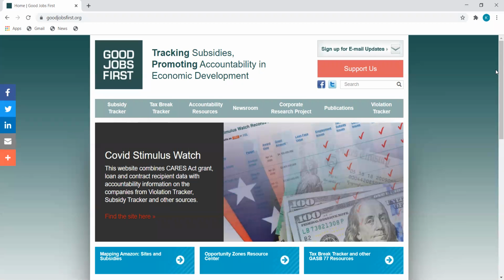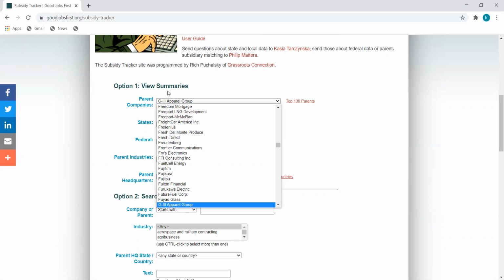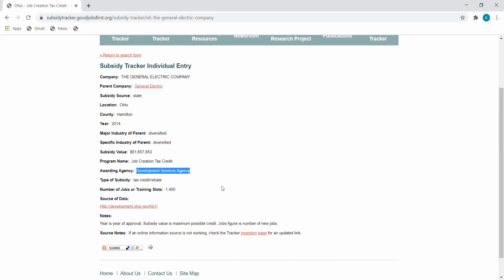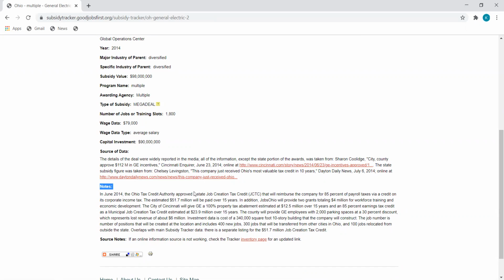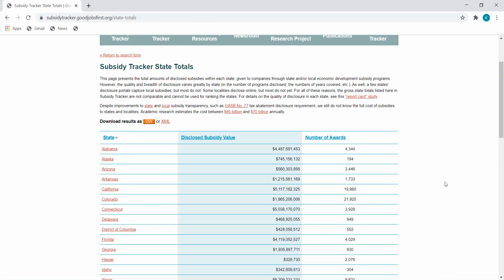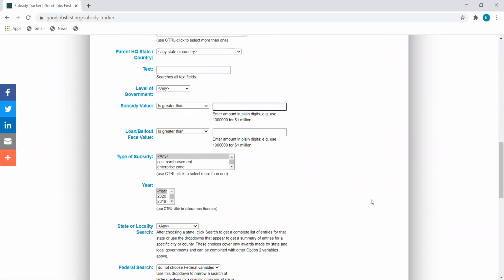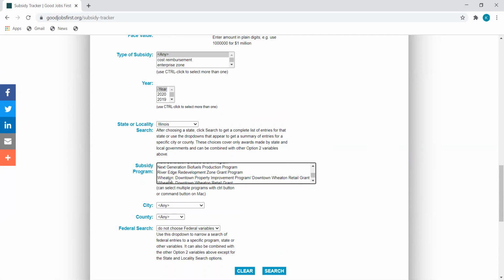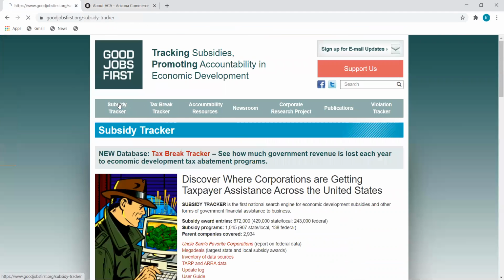Governments give corporations billions in taxpayer dollars. Explore the data at Subsidy Tracker.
State and local government use incentives and subsidies to attract businesses, claiming they will boost the economy, bring jobs and otherwise help the community. Find out how much money they give to thousands of companies in every state and region of the country. Good Jobs First sources all data to original sources.